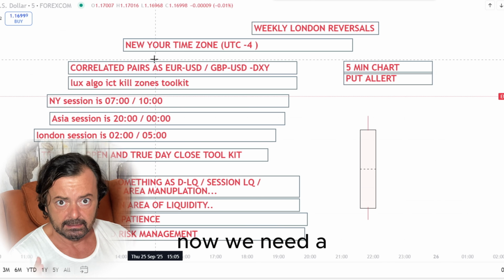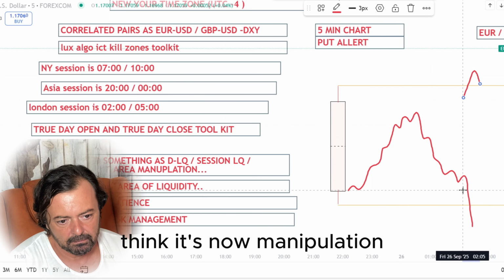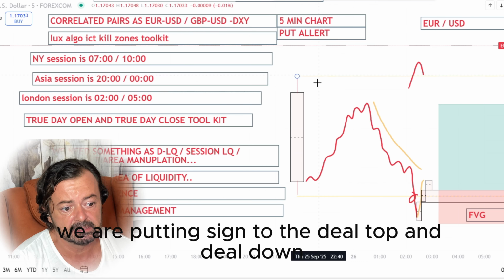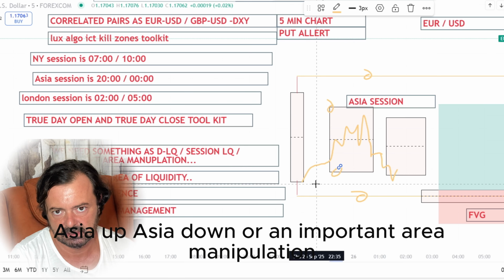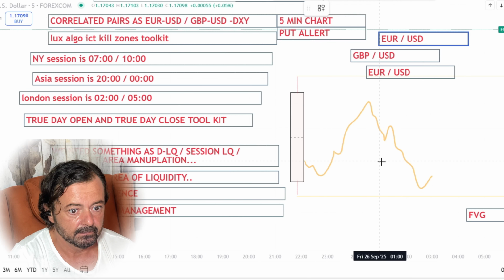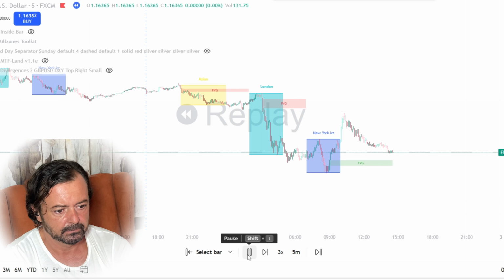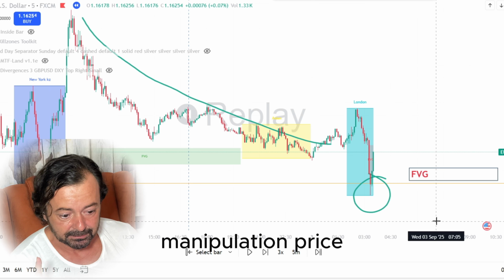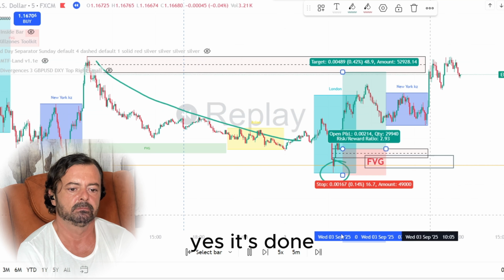🔥THIS TRADE MODEL WILL CHANGE YOUR LIFE, JUST WATCH THE VIDEO AND STUDY HARD. LONDON REVERSAL MODEL.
🔥 **Kevin Alstom – Retired Fund Manager | Full-Time Pro Trader**

Former investment fund manager with 15+ years in institutional trading. Now 100% focused on **Forex, Commodities & Crypto**.

✅ **Smart Money Concepts (SMC)** – How banks & algos really move price
✅ **Live trade breakdowns** – Real-time entries, exits & risk management
✅ **Prop firm mastery** – Pass FTMO, The5ers, FundedNext, Breakout Prop with proven rules
✅ **Algorithmic footprints** – Spot manipulation, stop hunts & liquidity grabs
✅ **From $100 to funded** – Step-by-step scaling blueprints

📈 **Daily uploads:** Setups | Challenges | Psychology | Backtests

💡 **Start your prop journey with my exclusive FTMO link (free support included):**

📩 Contact with me on video  comments

💡 **Why my link?**
✅ **Proven system:** I passed a 100.000$ challenge with these rules (shown in the video).
✅ **Open an account, get bonuses:** Up to 10% extra profit split in the first 3 months (FTMO promo, details on site).
✅ **Zero risk:** Start with a demo account, no deposit needed.